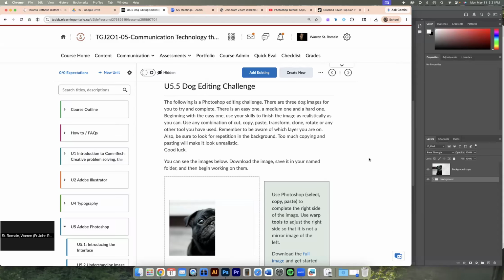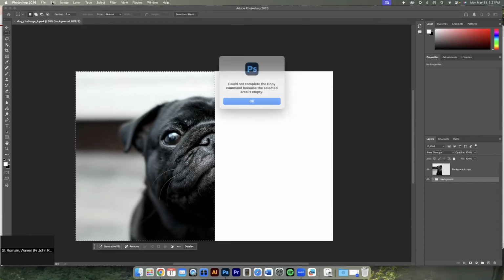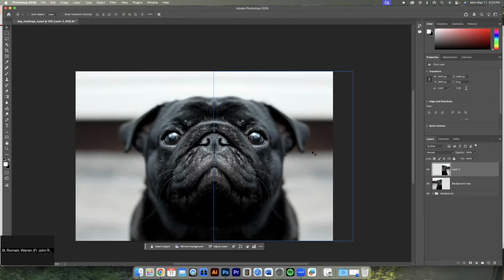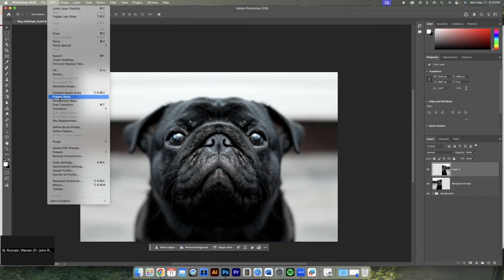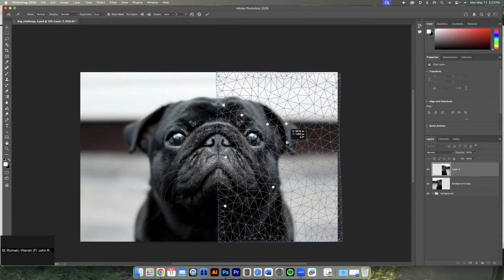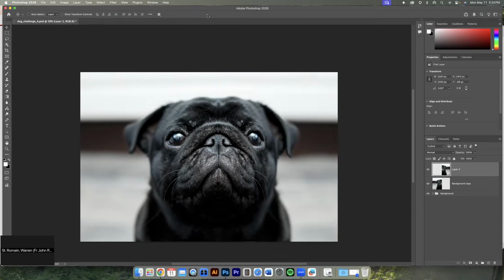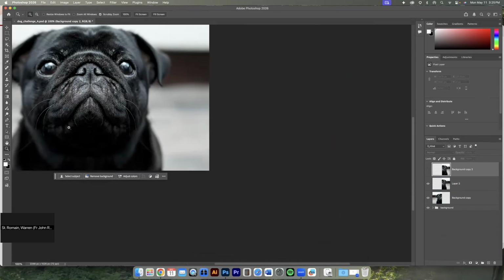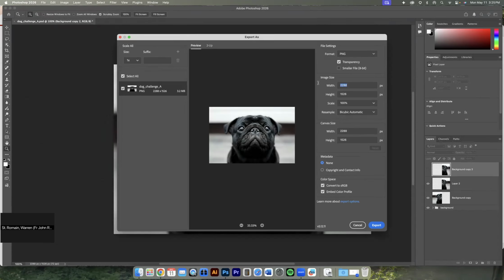How to use the Puppet Warp Tool in Photoshop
In this video we learn how to use the PUPPET WARP TOOL in Photoshop. We combine this tool with  other selection and move tools to complete a simple image.